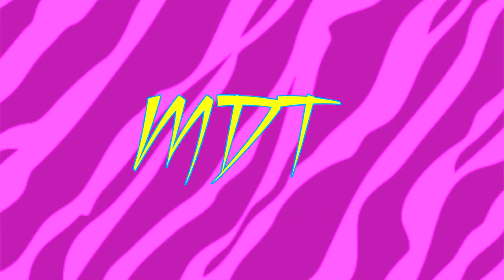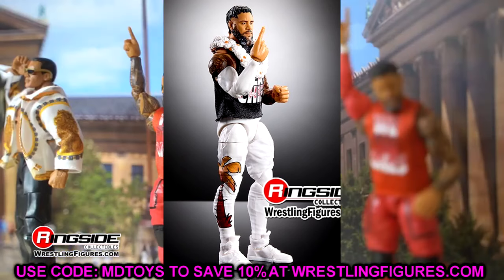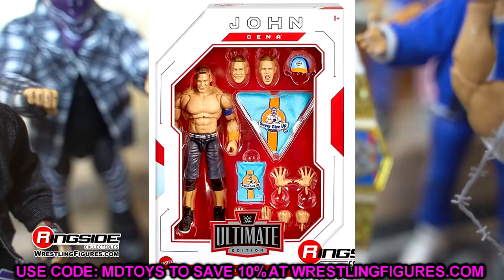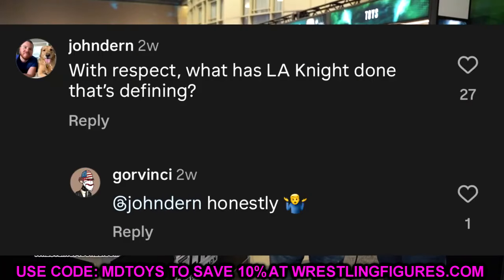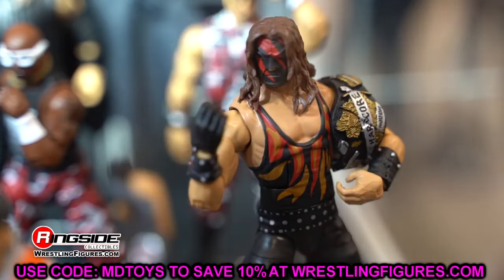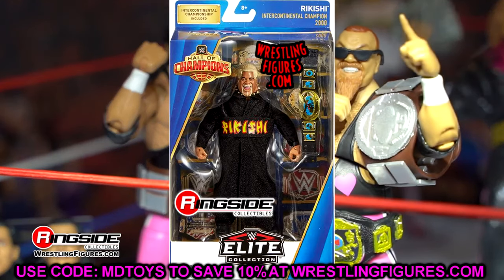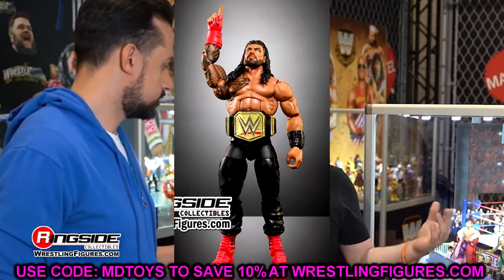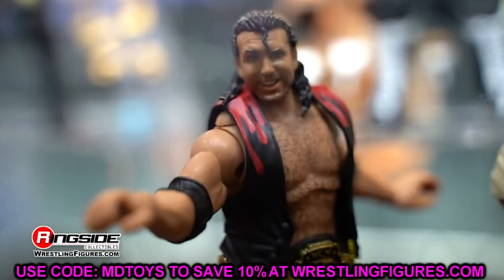These NEW WWE Figures Don't Look Very Good..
EPIC Finds On WWE Toy Hunt 2024! NEW Figures!